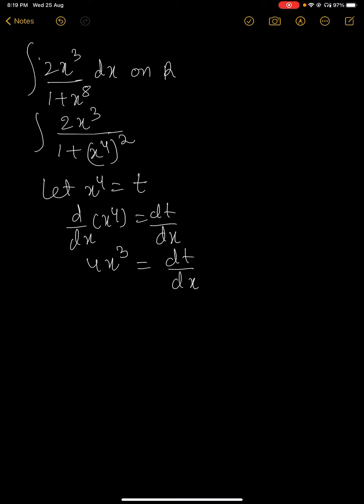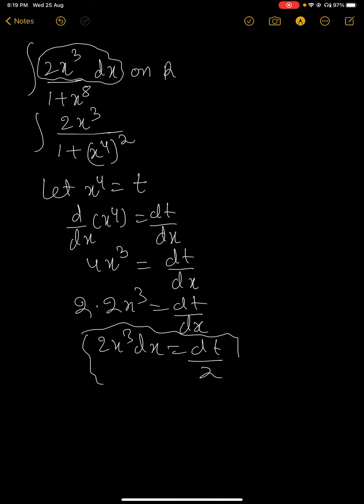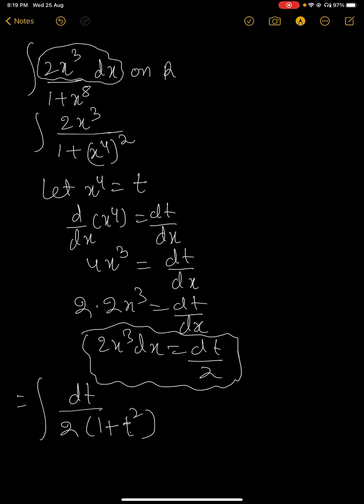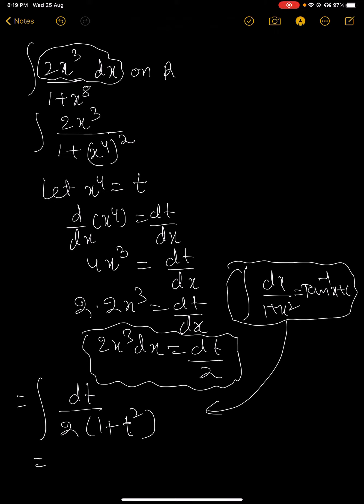∫2x^3/1+x^8 dx ( 2 x cube by 1 + x power 8 dx) r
Let’s Evaluate this